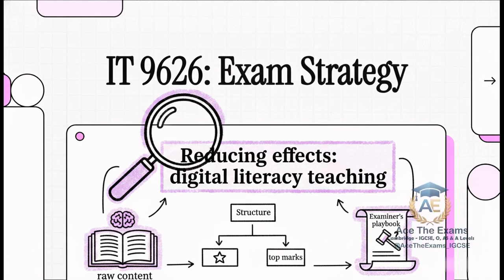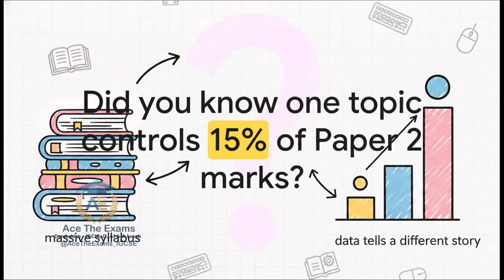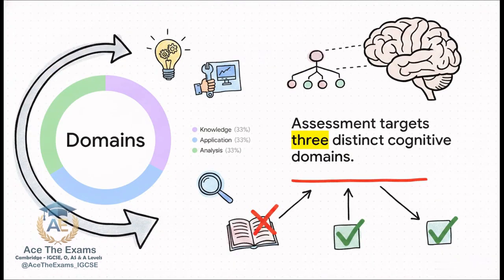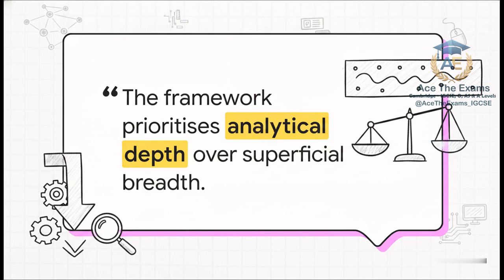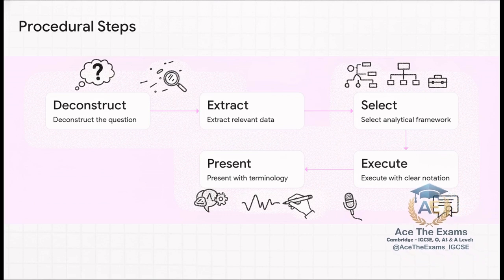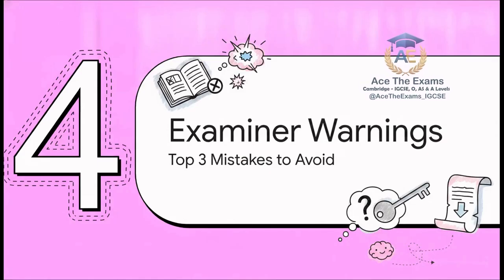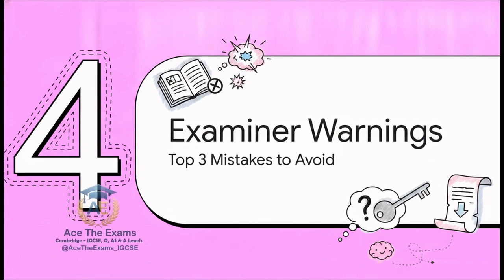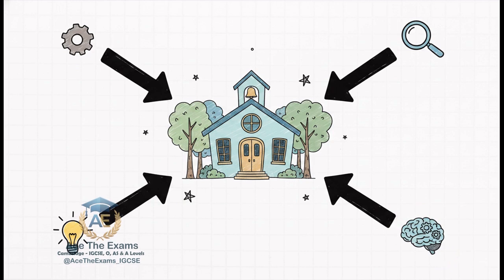Digital Literacy Teaching Solutions Information Technology 9626 | AS and A Level | Ace The Exam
Digital literacy teaching solutions information technology 9626 for cambridge as and @@phrase6@@.
This @@phrase3@@ lesson explains digital literacy teaching solutions with syllabus-focused revision, exam technique and past-paper style practice.

Topic: digital literacy teaching solutions

Chapters
00:00 Intro
03:03 Section 1
06:06 Section 2
09:09 Section 3